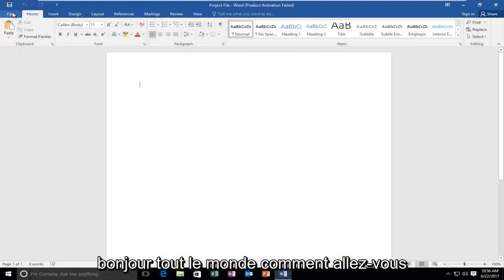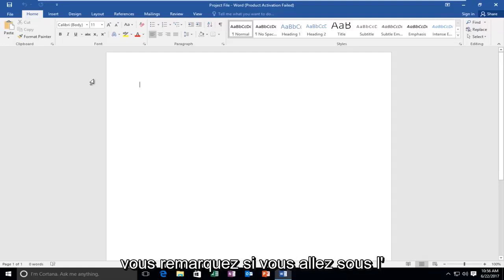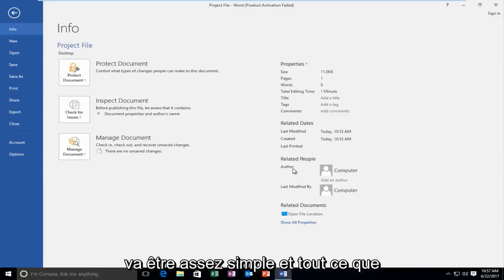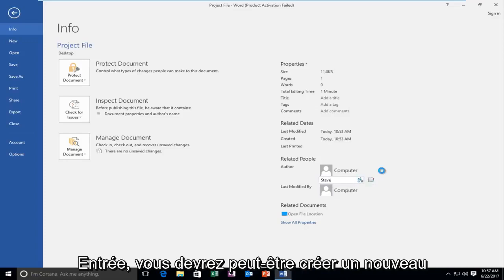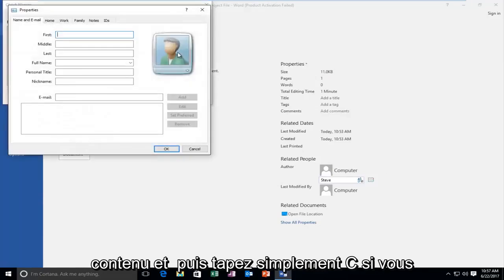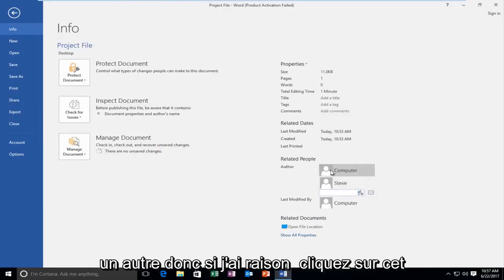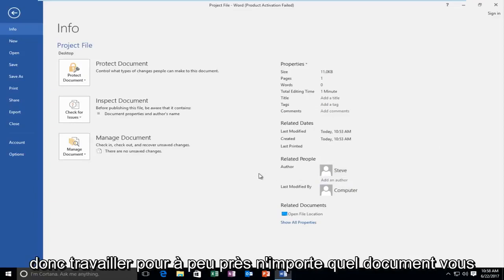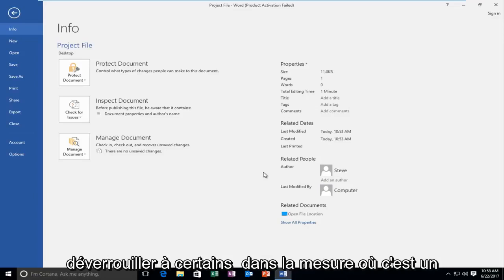Comment modifier l'auteur d'un doc Word?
Comment changer d'auteur dans Word